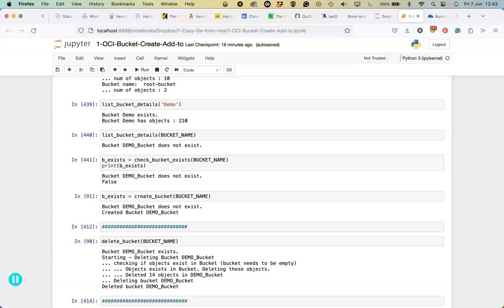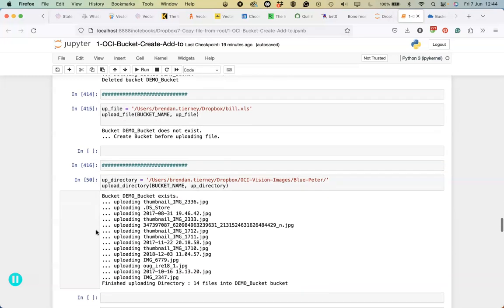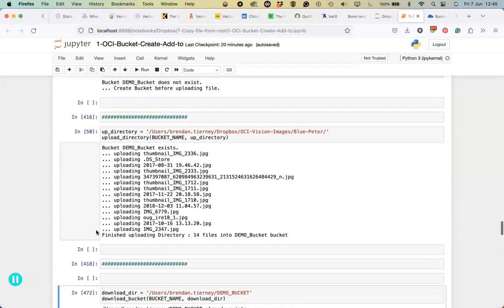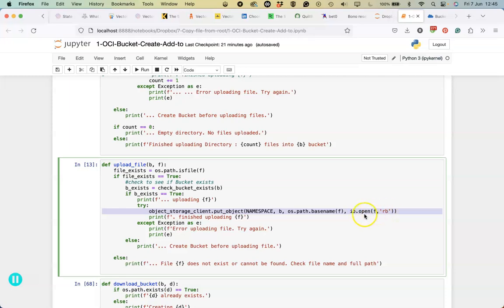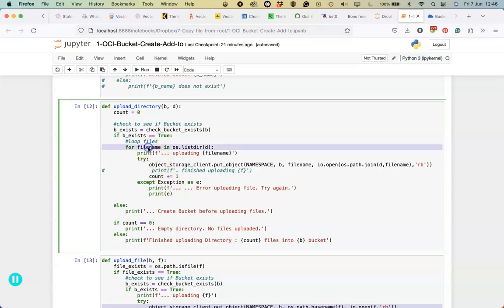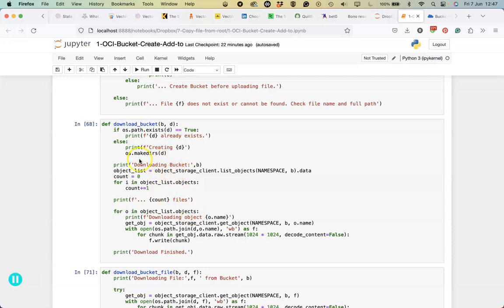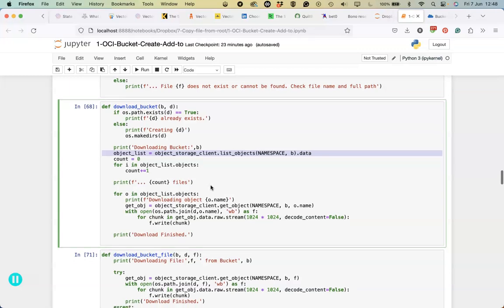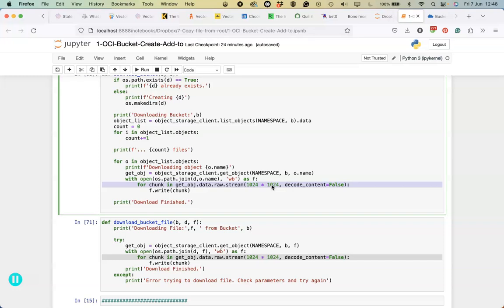Oracle OCI Object & Buckets storage using Python - Part 2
Continuing our exploration of using the OCI Python package to build out Python functions to upload files and directories to a Bucket, and how to download a file or an entire Bucket to the directory on your computer.